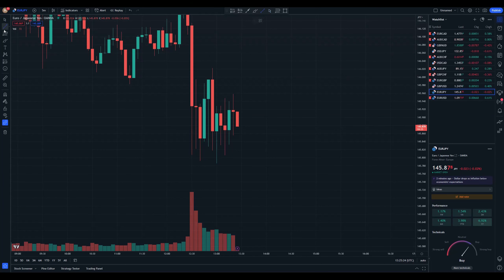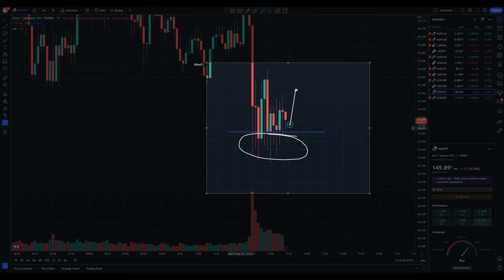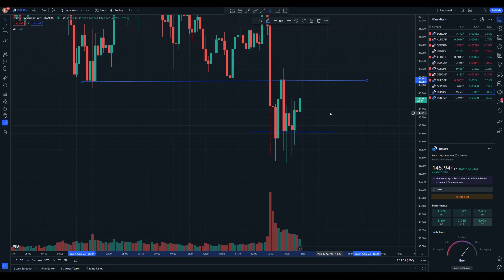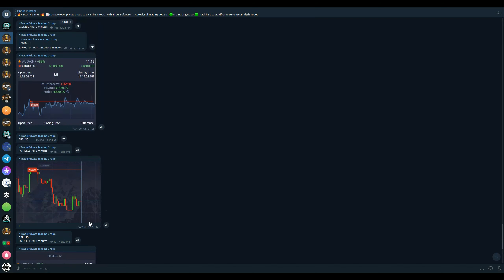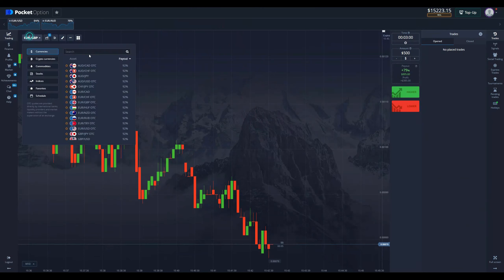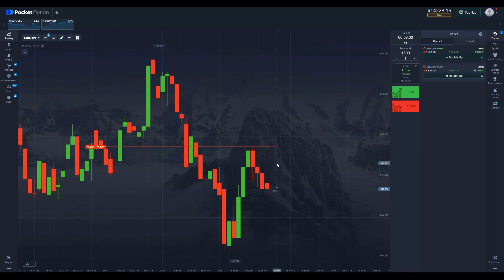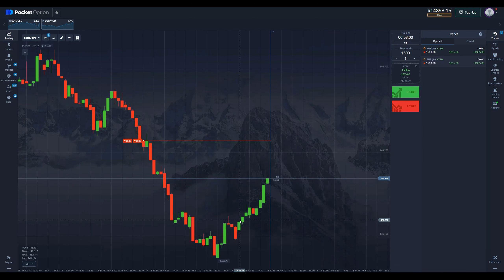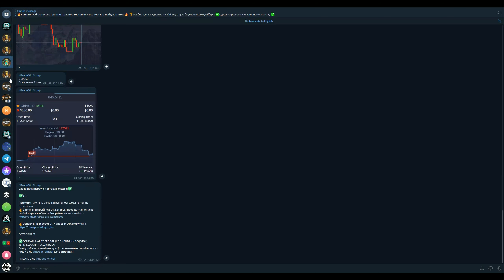How to trade ranging market with ease, achieve $2000 profit daily trading